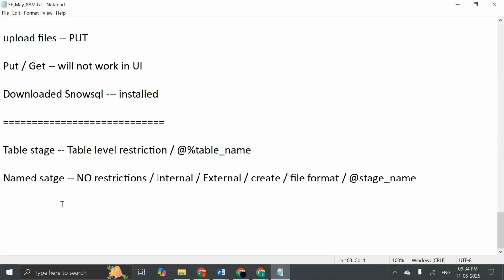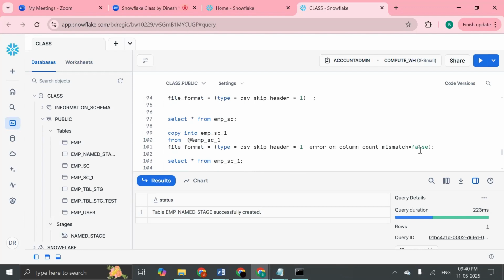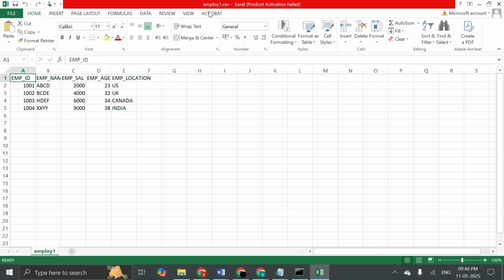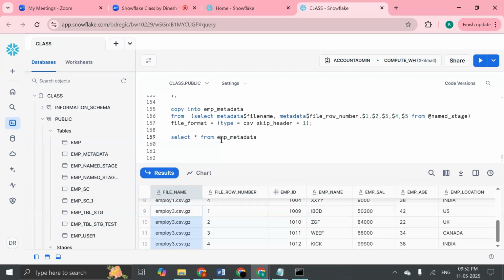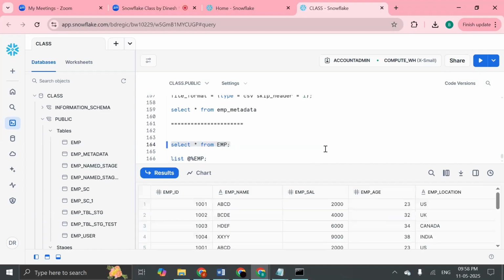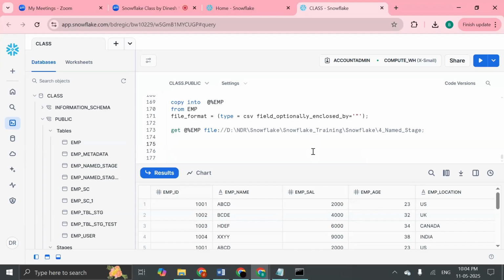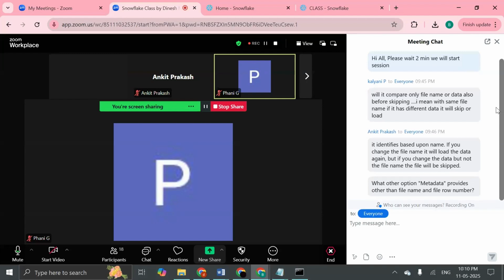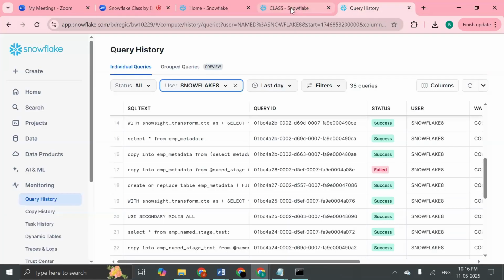#4 | Understanding Named Stage in Snowflake || NDR EdTech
In this video, we’ll explain the concept of Named Stages in Snowflake in a simple and easy-to-understand way! 🚀
Whether you’re a beginner or someone looking to strengthen your Snowflake fundamentals, this tutorial will help you learn:

✅ What Named Stages are and why they are used
✅ The difference between Internal, External, and Named Stages
✅ How to create and manage Named Stages in Snowflake
✅ Step-by-step demonstration with practical examples

By the end of this session, you’ll have a clear understanding of how Named Stages work and how to use them effectively for data loading and management in Snowflake.

📍 Visit us: #415, 8th Cross Rd, 8th Main, Sunshine Layout, BTM 2nd Stage, BTM Layout, Bengaluru, Karnataka 560076